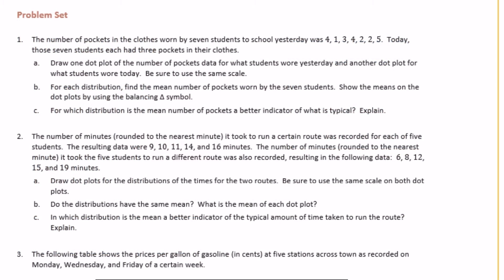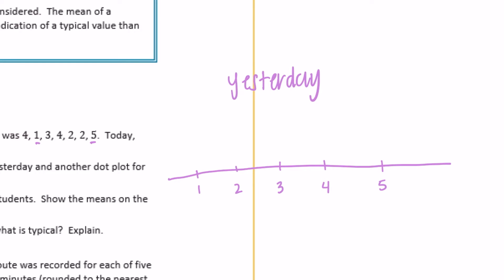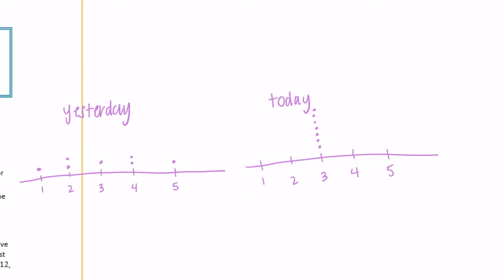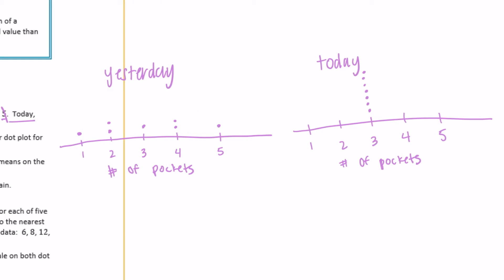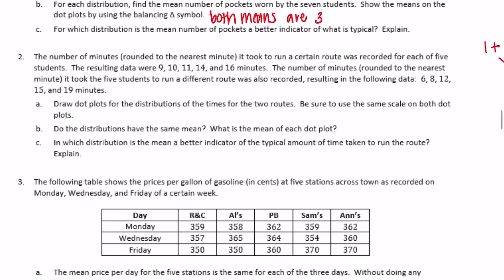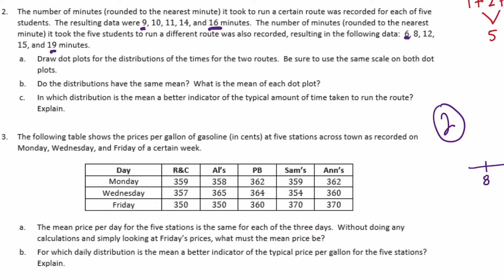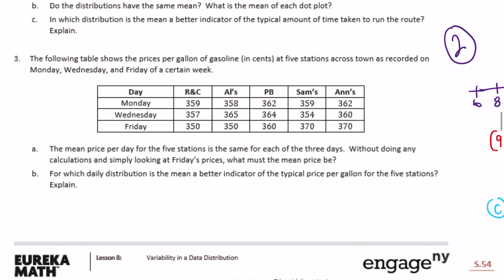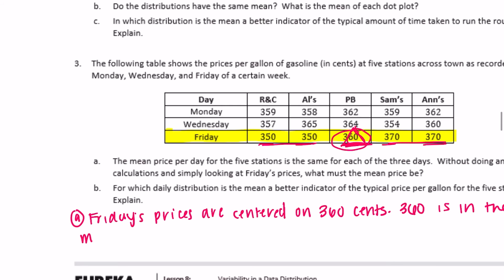Engage NY // Eureka Math Grade 6 Module 6 Lesson 8 Problem Set